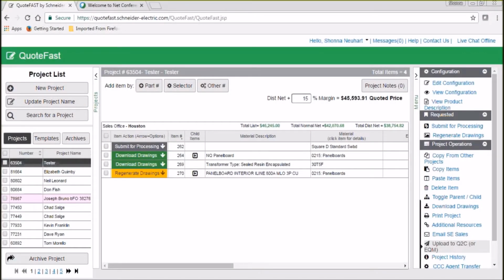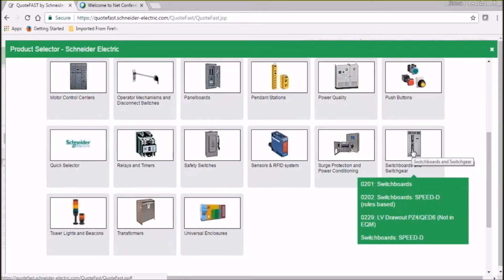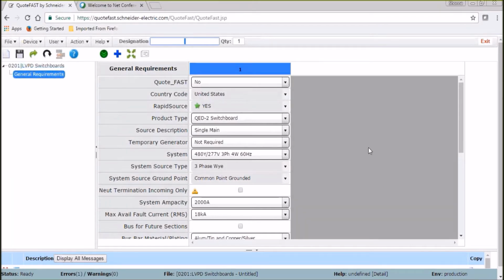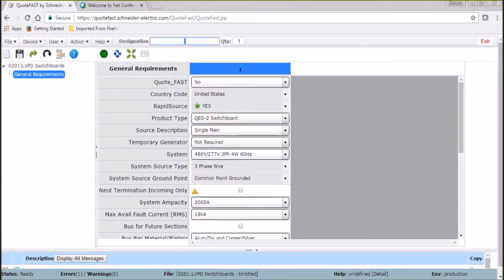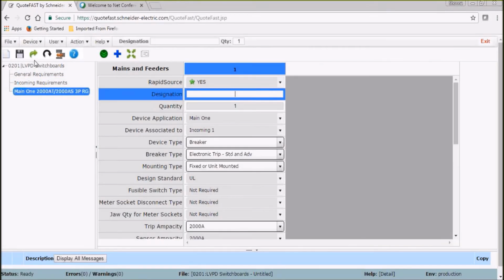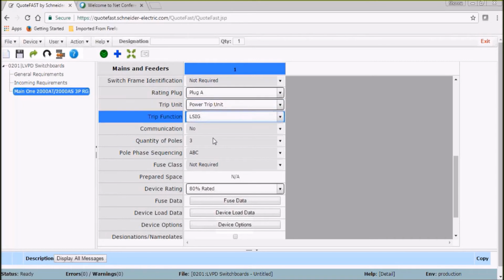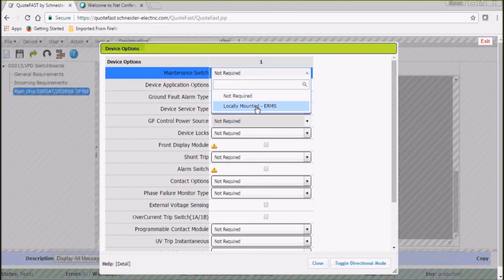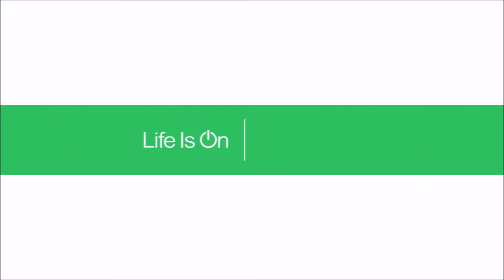Adding ERMS for a QED Type Switchboard Using Product Selectors | Schneider Electric Support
Tutorial for using the Schneider Electric, Square D product selector tool in Quote2Cash (Q2C), QuoteFast, and EQM to add an ERMS switch to a QED Type Switchboard.